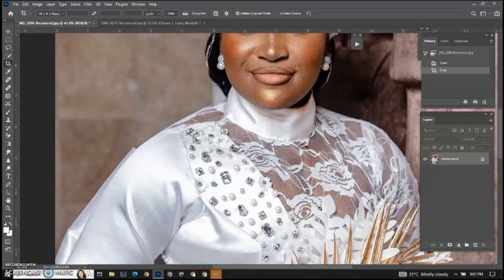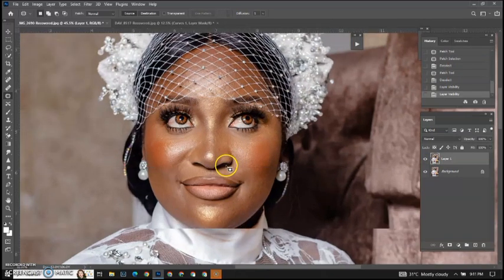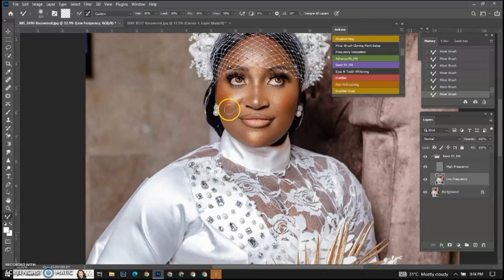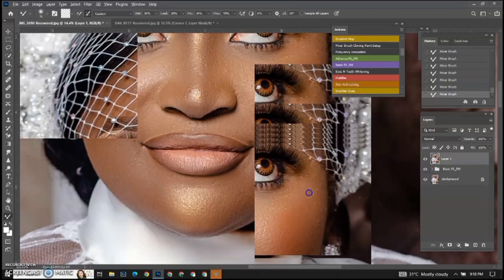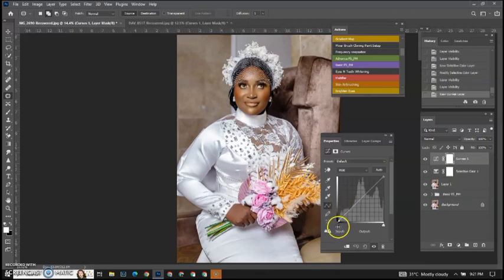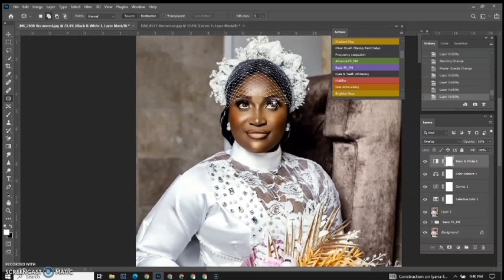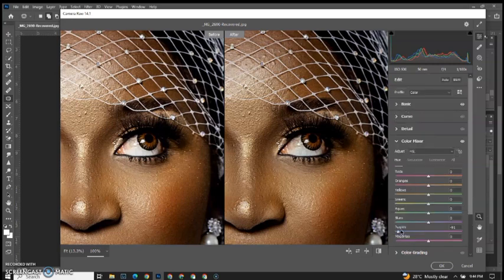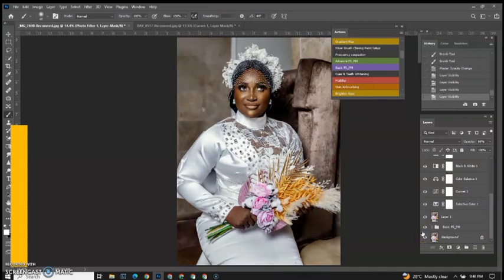Fastest way to retouch dark skin Bride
In this video I'll show you how to simply retouch and colour dark skin bride